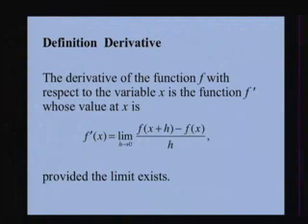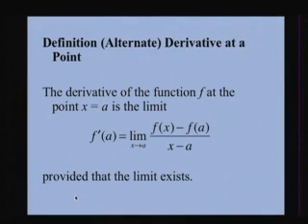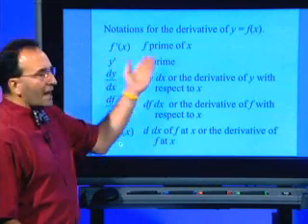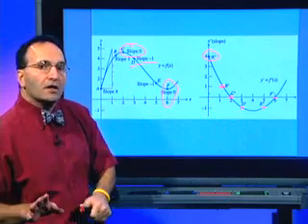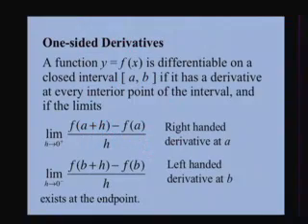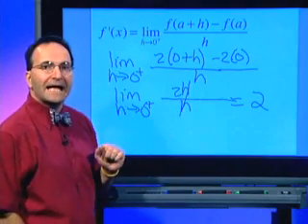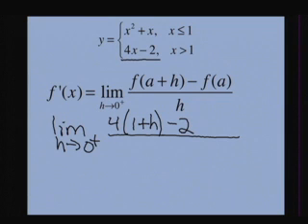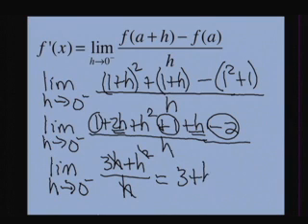Calc 3.1 Derivative of a Function